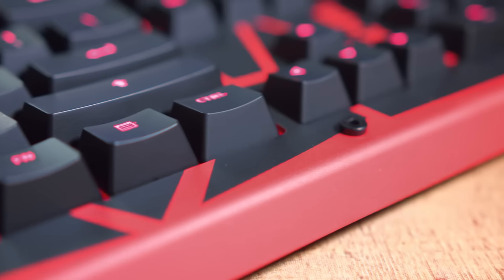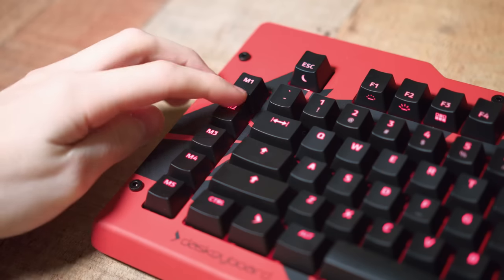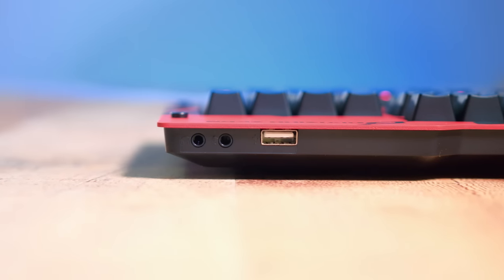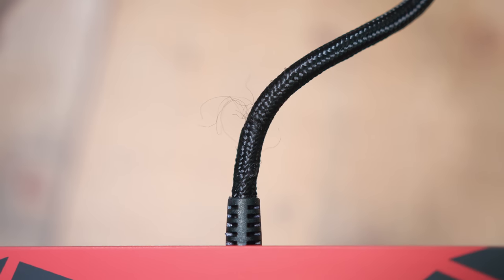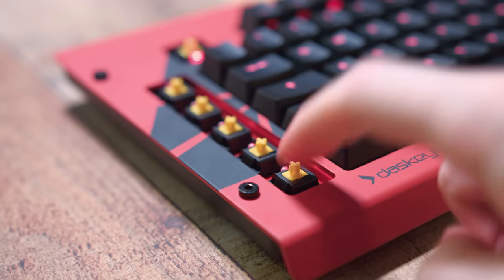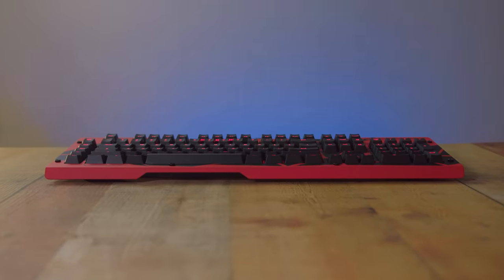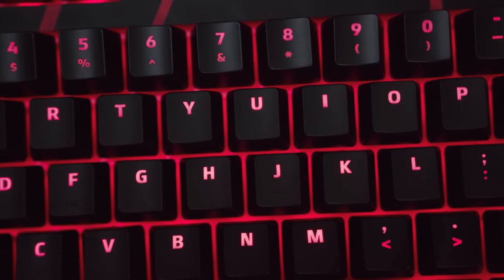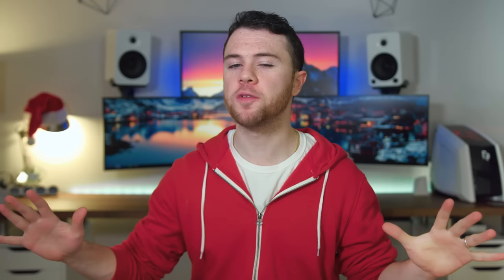DAS X40 Gaming Keyboard Review!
• Das 4 Professional

Products in this video:
Das Keyboard X40 Pro Gaming Mechanical Keyboard Aluminum Top Panel, Stryker, Red (DKDIVZX40TPSTKRED)